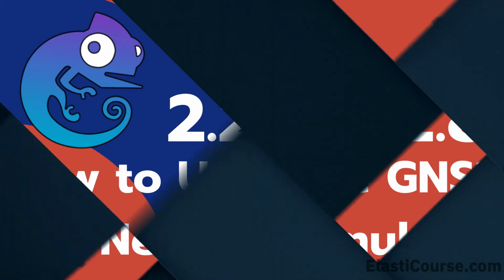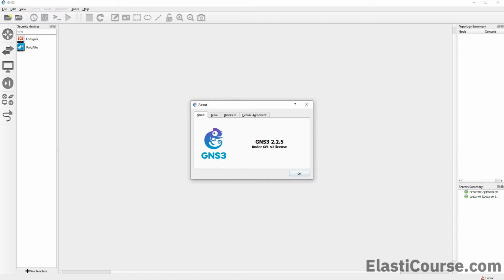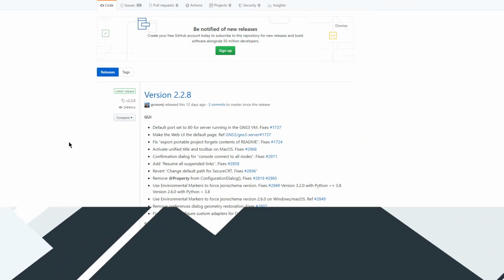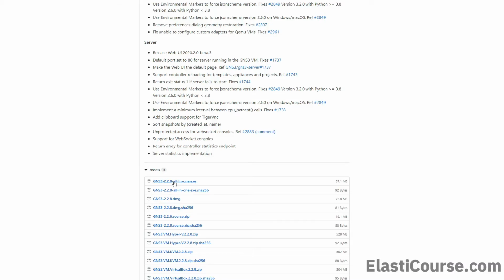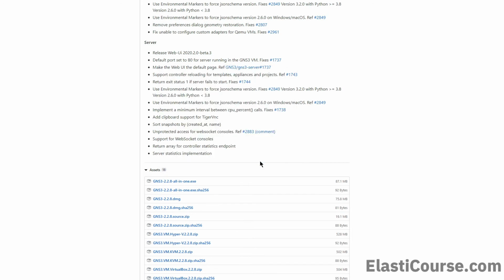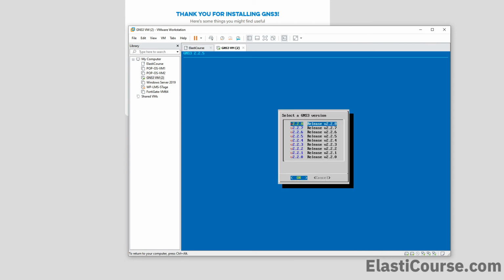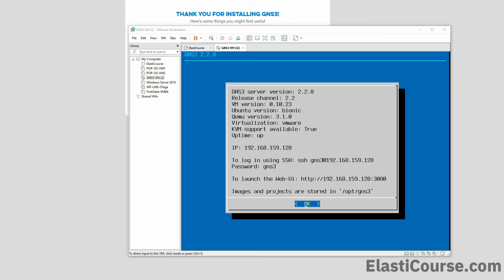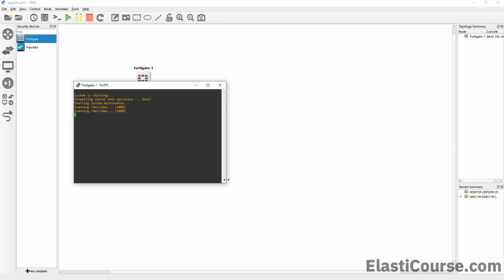How to upgrade GNS3 network emulator software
In this video I will show you the proper way to upgrade GNS3 network emulator software without breaking your existing Images and Appliances.

AWS Web Application deployment and migration course